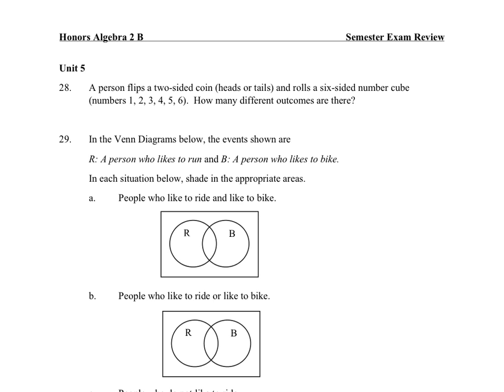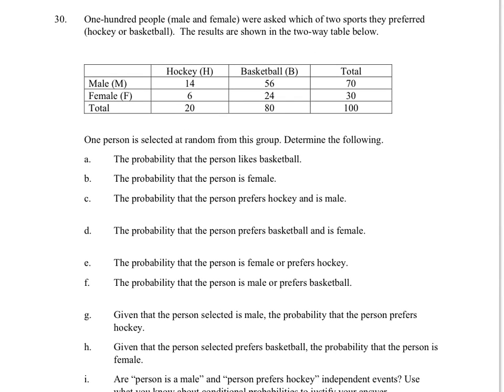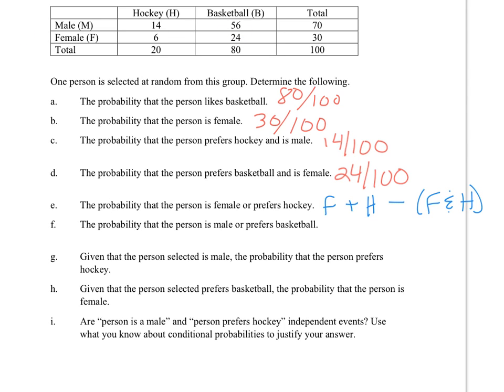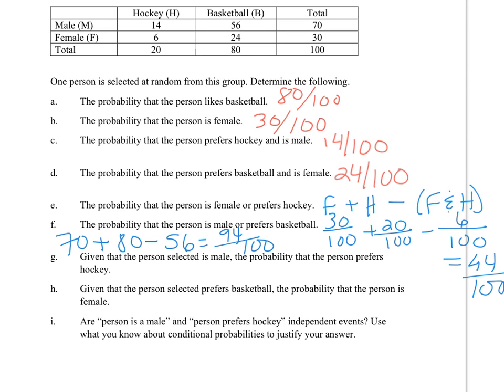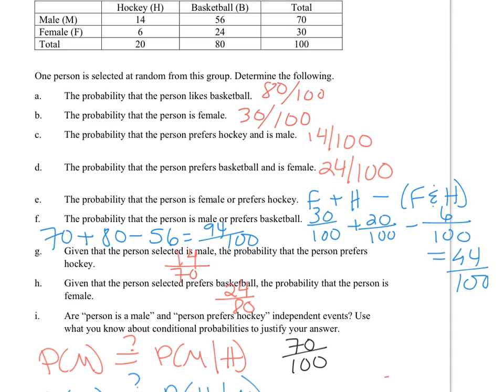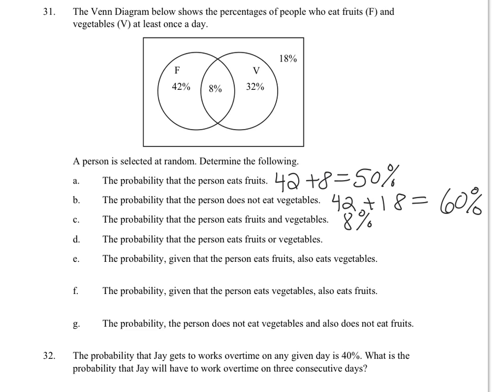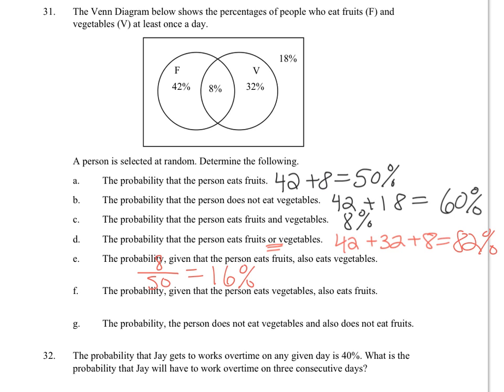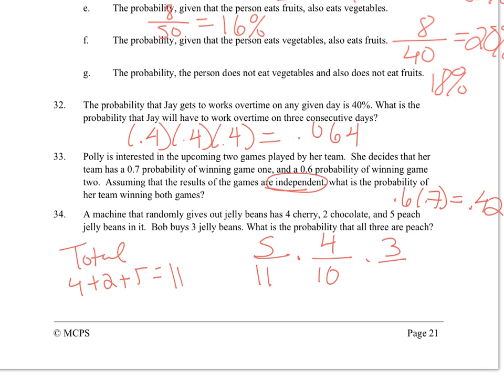#28-34 Hon Alg 2 B 2015-2016 Exam Review Packet